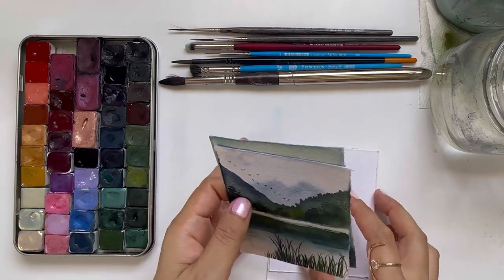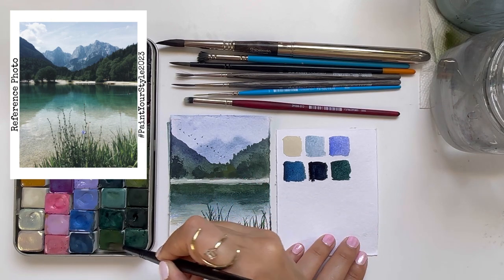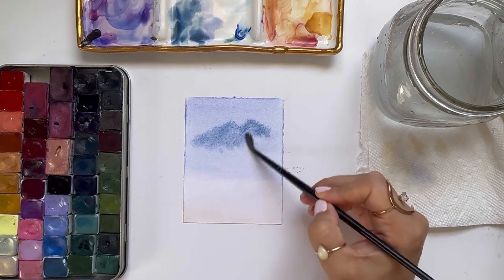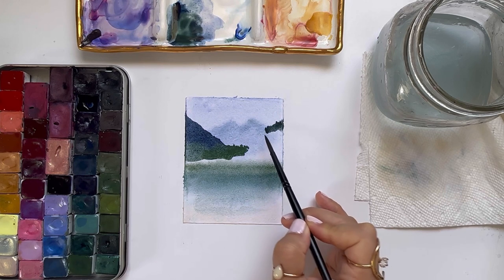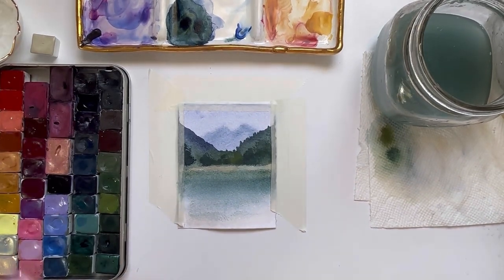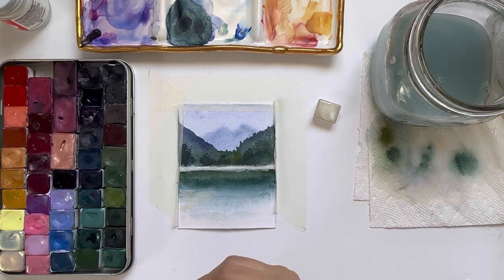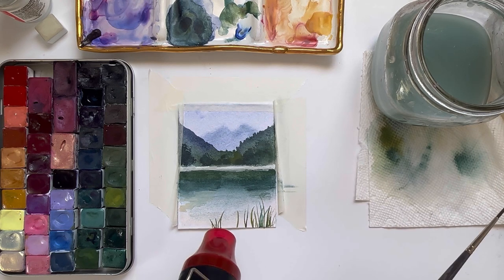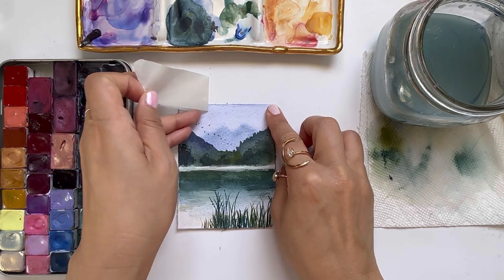Loose Watercolor Landscape Tutorial: Green Mountains with Lake Reflections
This reference photo is by Ales Krivec on unsplash.com

Brushes:
-Princeton Deerfoot brush
-Princeton Minimop
-Princeton 10/0 Liner
-Etchr lab Round 6
-Escoda Ultimo Round 10